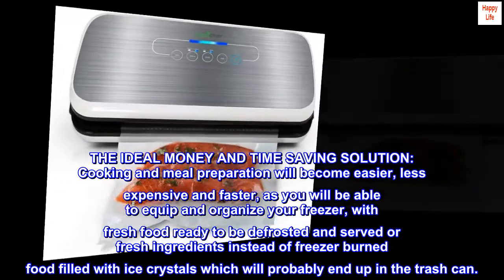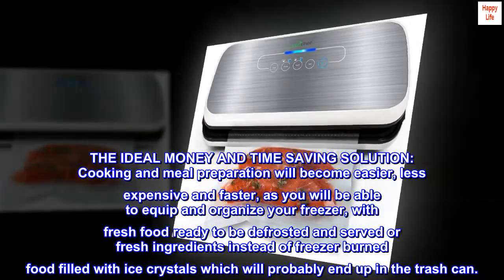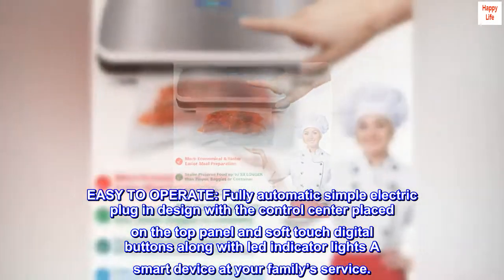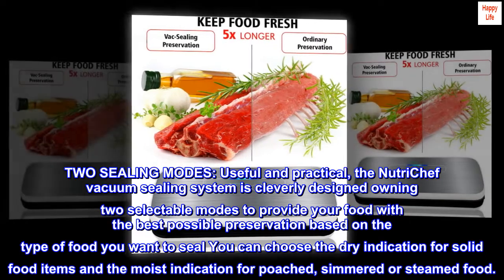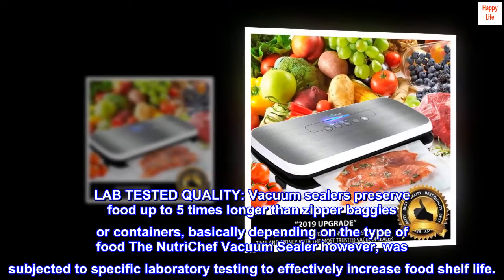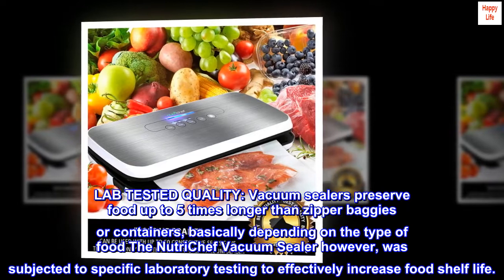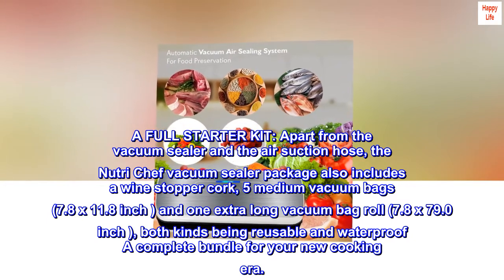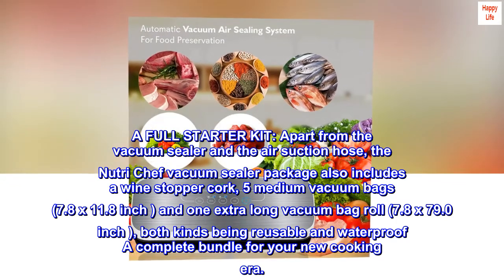NutriChef PKVS Sealer | Automatic Vacuum Air Sealing System Preservation w/Starter Kit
THE IDEAL MONEY AND TIME SAVING SOLUTION: Cooking and meal preparation will become easier, less expensive and faster, as you will be able to equip and organize your freezer, with fresh food ready to be defrosted and served or fresh ingredients instead of freezer burned food filled with ice crystals which will probably end up in the trash can.
EASY TO OPERATE: Fully automatic simple electric plug in design with the control center placed on the top panel and soft touch digital buttons along with led indicator lights A smart device at your family’s service.
TWO SEALING MODES: Useful and practical, the NutriChef vacuum sealing system is cleverly designed owning two selectable modes to provide your food with the best possible preservation based on the type of food you want to seal You can choose the dry indication for solid food items and the moist indication for poached, simmered or steamed food.
LAB TESTED QUALITY: Vacuum sealers preserve food up to 5 times longer than zipper baggies or containers, basically depending on the type of food The NutriChef Vacuum Sealer however, was subjected to specific laboratory testing to effectively increase food shelf life.
A FULL STARTER KIT: Apart from the vacuum sealer and the air suction hose, the Nutri Chef vacuum sealer package also includes a wine stopper cork, 5 medium vacuum bags (7.8 x 11.8 inch ) and one extra long vacuum bag roll (7.8 x 79.0 inch ), both kinds being reusable and waterproof A complete bundle for your new cooking era.